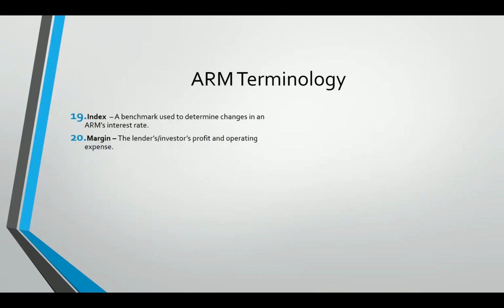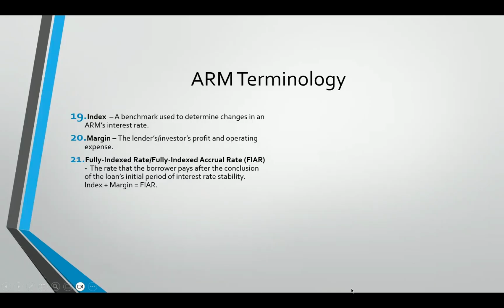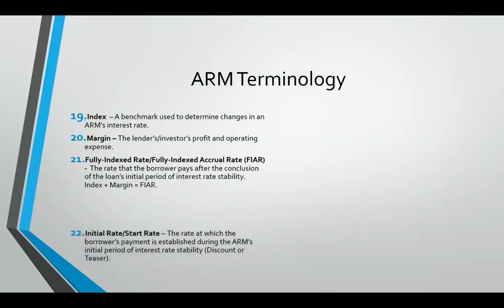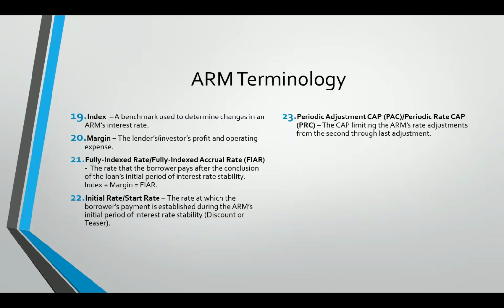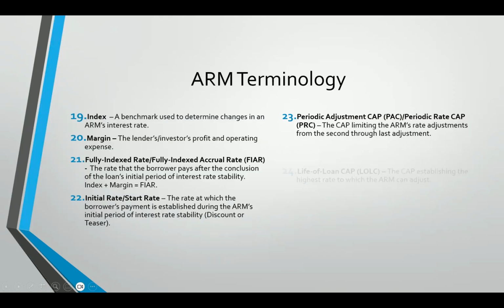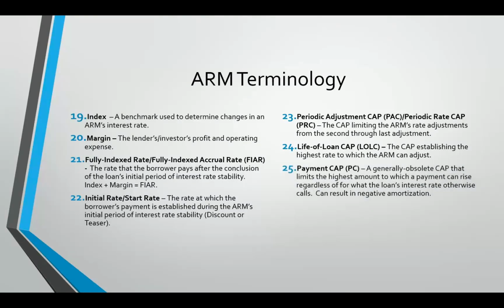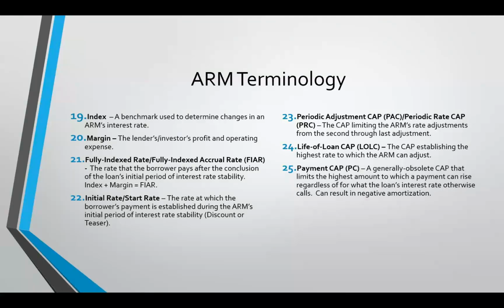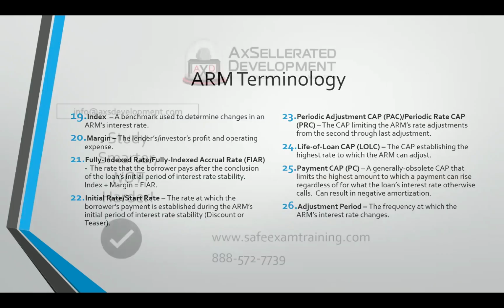SLAYING THE SAFE EXAM THROUGH 57 Loan Terms You Should Know 19 - 26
Familiarity with these terms is pivotal for your NMLS exam success.